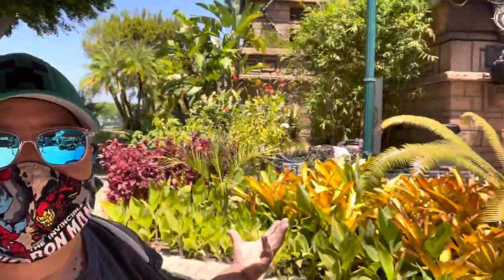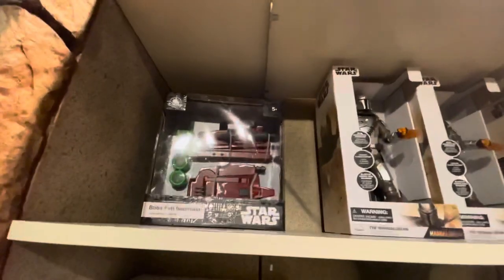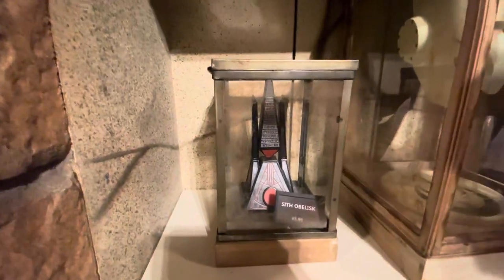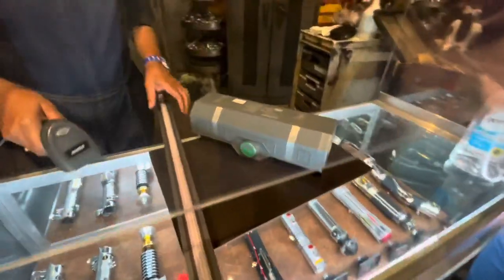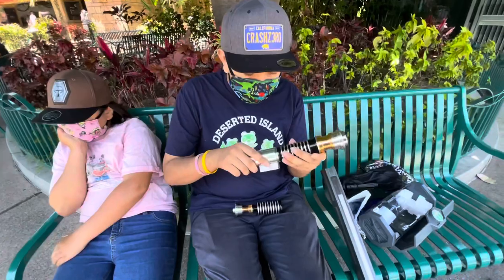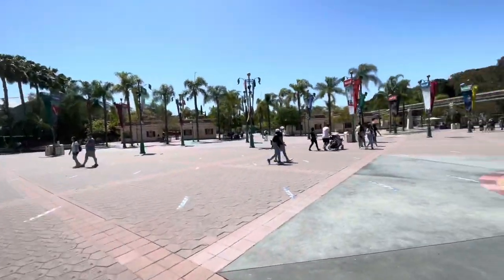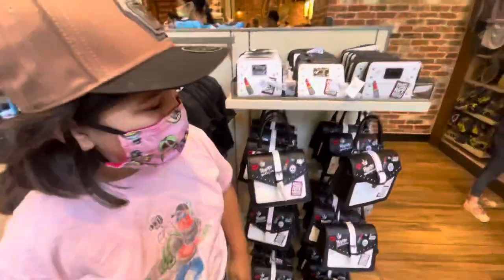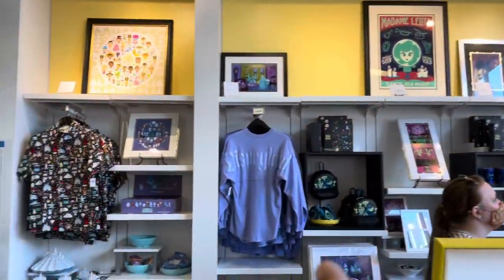Our First Star Wars Lightsaber!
I know we are so behind on this topic. But yes we finally did buy our Star Wars Lightsaber from Disneyland. My son was very excited and happy to choose which one would be the first lightsaber we get. Let us know which Lightsabers you guys own.

Come take a trip with me to the March Air Force Museum up here in the city of Riverside. Hope you guys enjoy this little trip!

Send us Fan Mail/Fan Art

Roy Ruiz
2063 Rancho Valley Drive